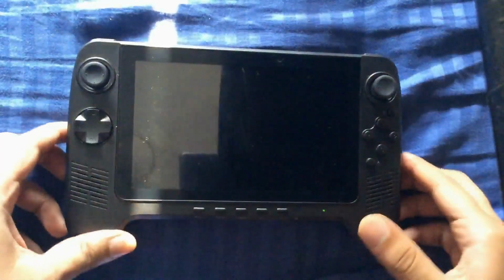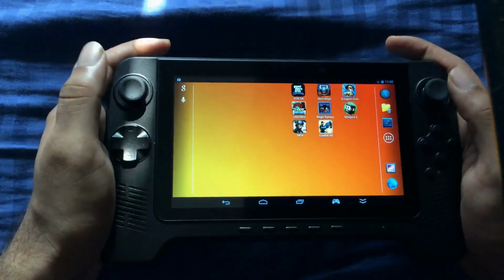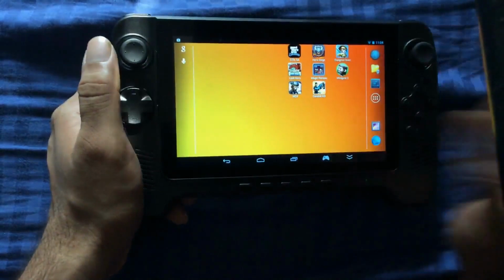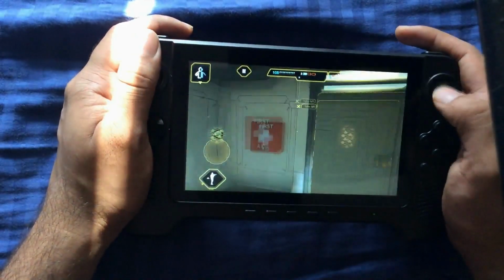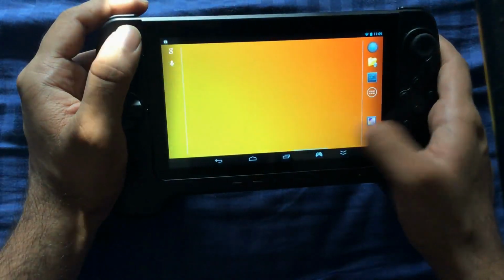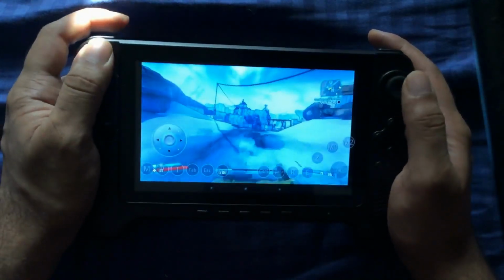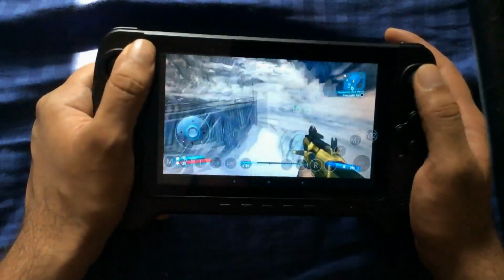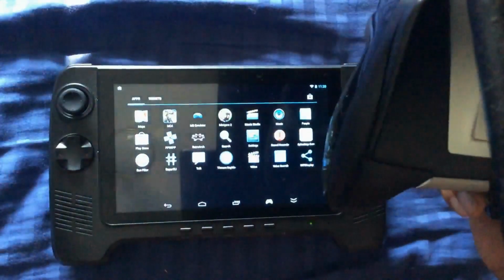GPD G7 REVIEW (Shield comparison, Deus Ex, GTA, Gamestream Borderlands2)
My Review/Comparison of the GPD G7 android game console.
short links to game play are embedded in the video.